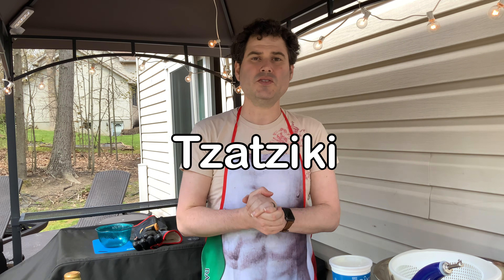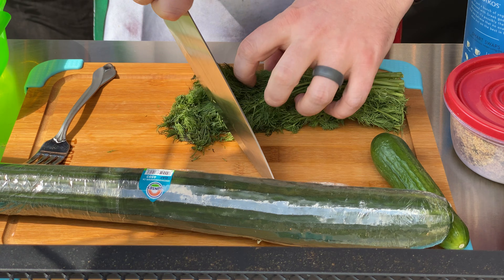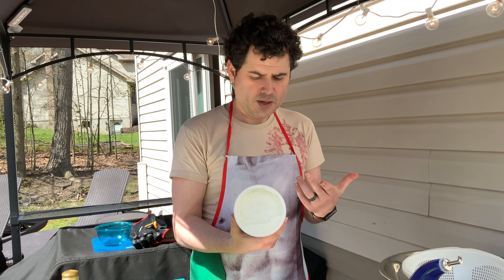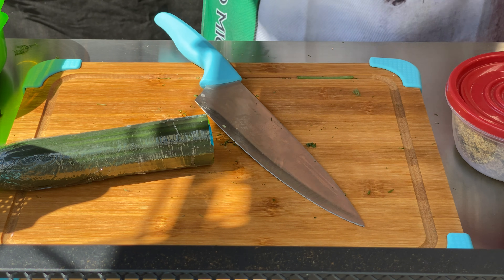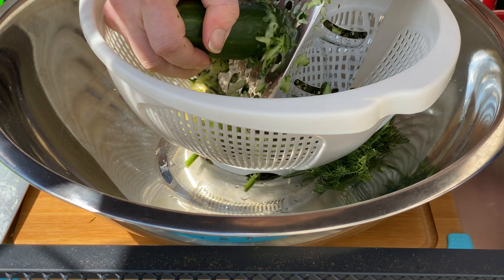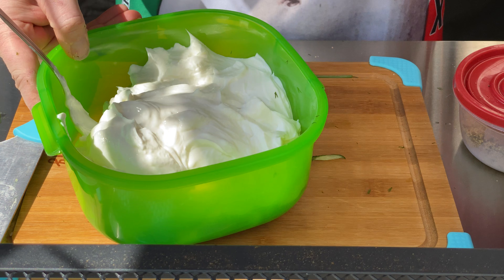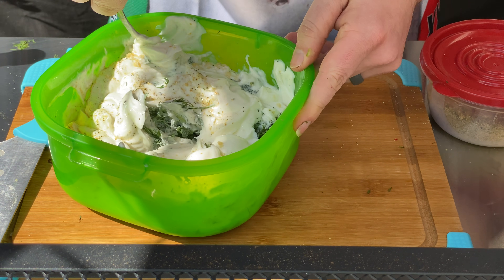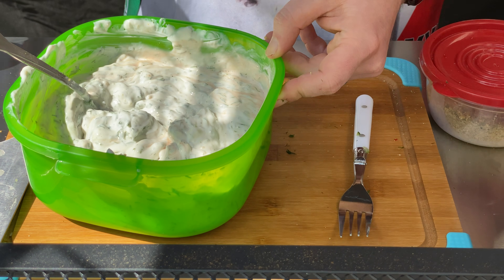How to make Tzatziki! 4K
This is my favorite condiment of all time, and after you make this it will be yours as well. It goes on absolutely everything and makes a perfect compliment to any protein you can think of. Enjoy!

Filmed with:
Sony Cybershot DSC-W290 (B-Roll, 24fps master, stills)
iPhone 11 Pro (4K 24fps closeups)
iPhone XS (4K 24fps wide)
iPad Pro 12.9” 3rd gen (slo mo, 4K 24fps B-Roll)

Audio:
Sony ICD-UX560 w/condenser Lavalier microphone, 44.1Khz Uncompressed
iPad Pro (supplemental cut in audio)
DigiPower shotgun mic (voiceover)
Edited on iPad Pro 12.9” 3rd generation with LumaFusion